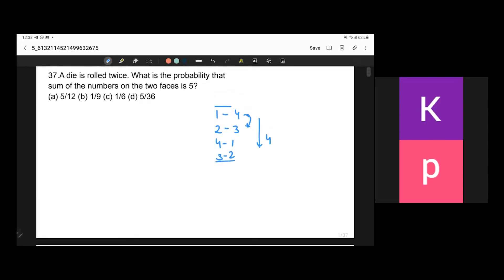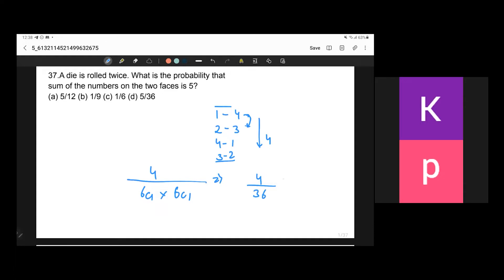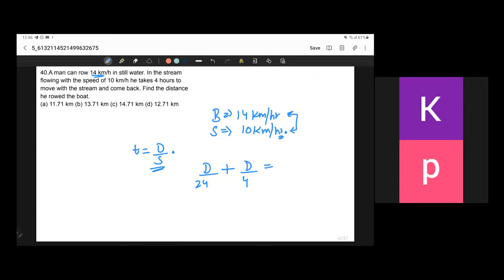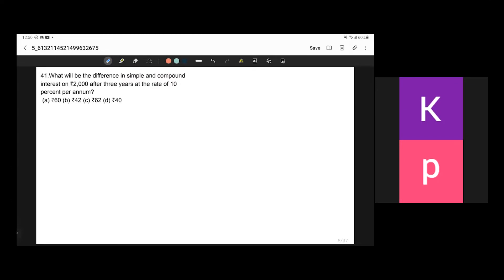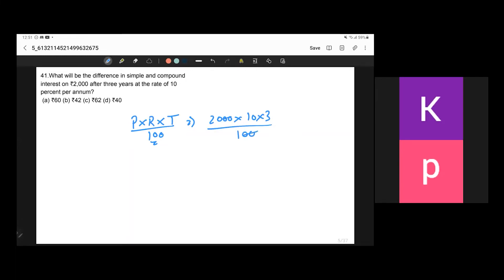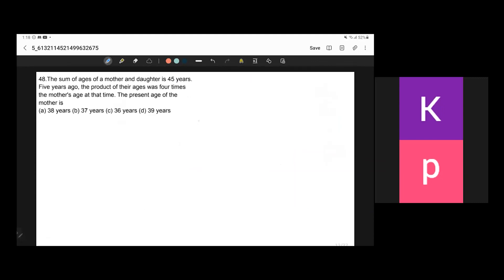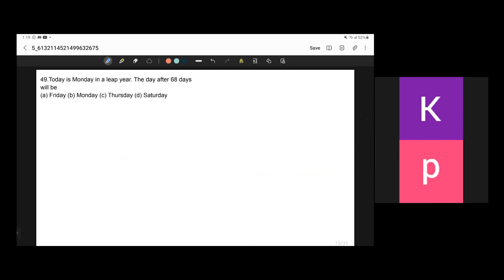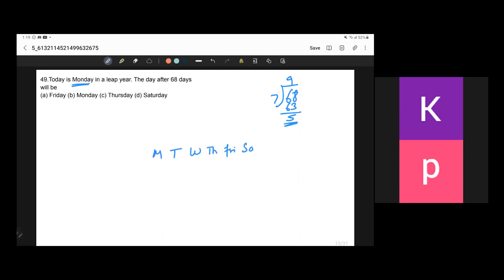Solution of All India Open Mock Test I Part 2 I Maths Section | IIT HSEE 2022 | Eulogic Classes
Maths - I Solutions
Part - 2

Detailed solution of the All India open mock of HSEE 2022 which is a gift of Eulogic Classes to the aspirants of HSEE 2022

Those who have not attempted the mock yet go on our website and have a real-time exam experience...

Welcome to Eulogic Classes !!

Eulogic Classes, A Society of Learners is led by students from various National Institutes like IIT, SRCC, TISS, IIM to guide aspirants for entrance exams like IIT HSEE, TISS BAT, CUCET etc.

HSEE 2022 Exam date has been released by IIT Madras !!

DETAILS OF TEST SERIES :
15 MOCKS
DETAILED SOLUTION
ACCESS TO SPECIAL TELEGRAM GROUP
INDIVIDUAL GUIDANCE
1ST AND 7TH MOCK ARE FREE

Don't Forget to use Code - EC20